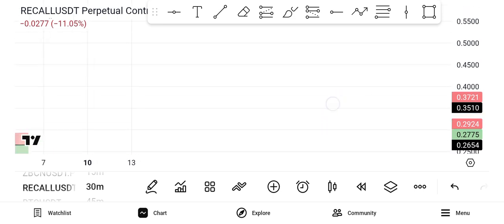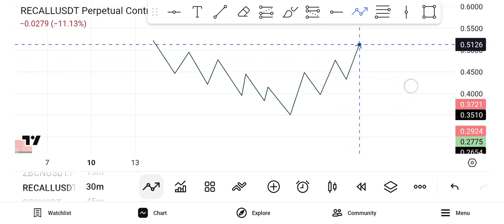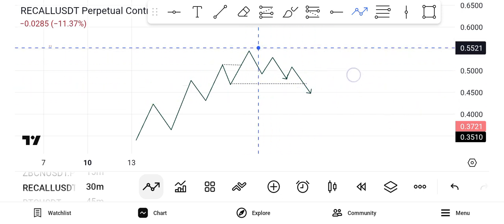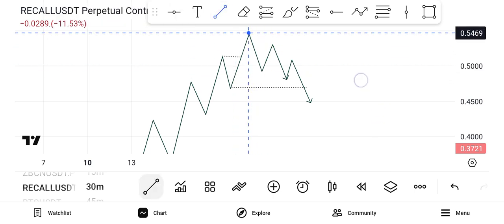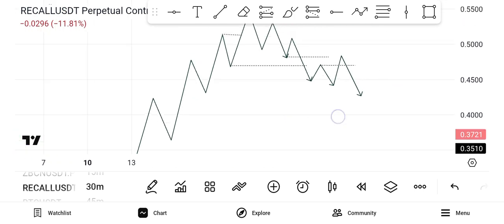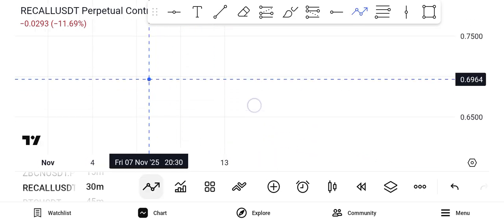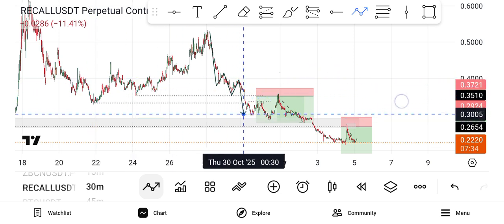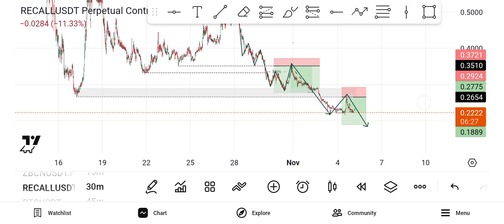The only ORDER-BLOCK that actually works (Stop wasting Time)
Most traders mark random order blocks and wonder why price keeps running through them… In this video, I’ll break down the exact type of order block / breaker block that institutions actually respect — the one that gives real precision entries and consistent setups.

You’ll learn:
🔥 The difference between a normal order block and a valid breaker block
🔥 How to spot the exact candle institutions use to trap retail traders
🔥 How to confirm the setup before taking the trade
🔥 My personal tips for catching sniper entries with zero confusion

If you’ve been struggling with fake setups or inconsistent results, this video will change the way you see Smart Money trading forever.

I trade with the best crypto prop firm account, get upto $200,000 in capital and scale your trade journey..